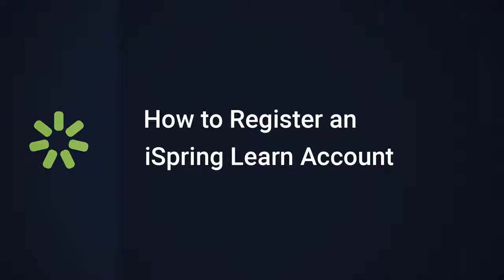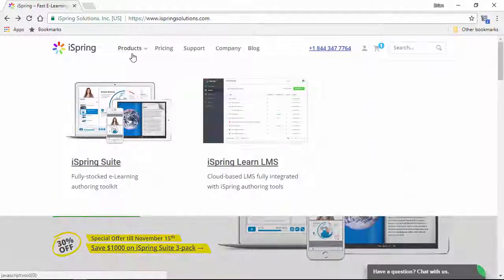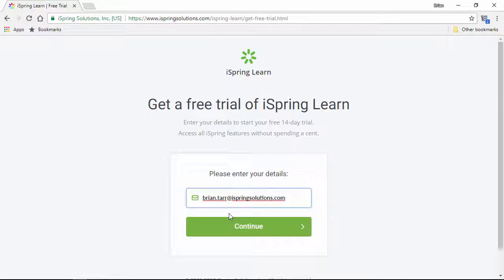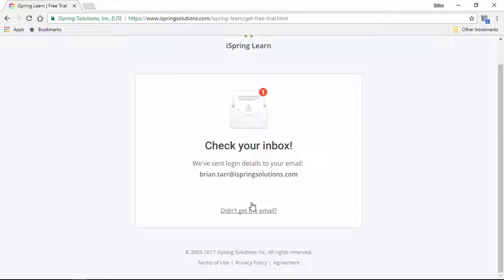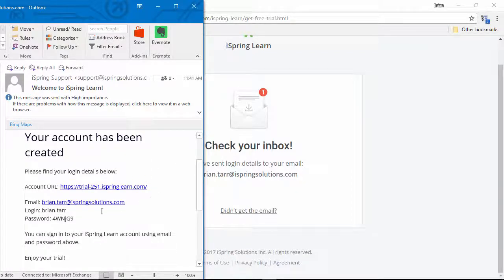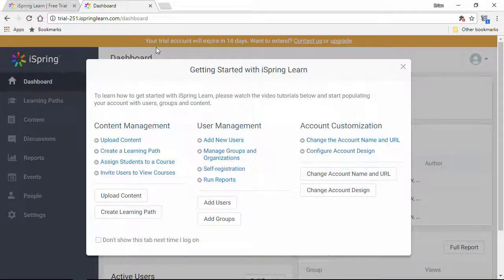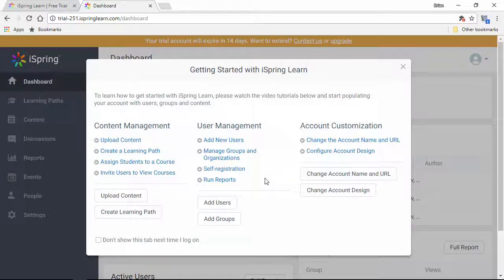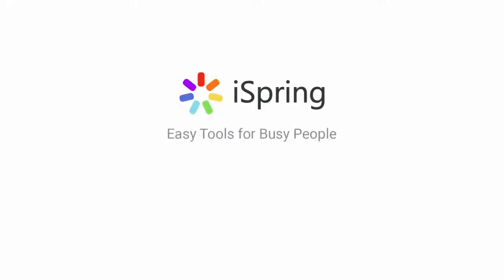How to Register an iSpring Learn Account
This tutorial shows you how to register an iSpring Learn account.